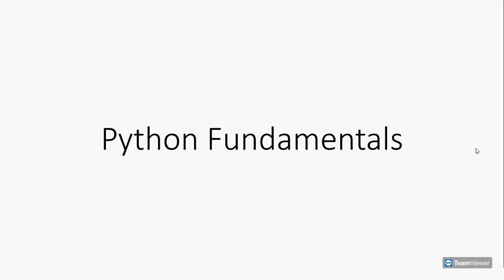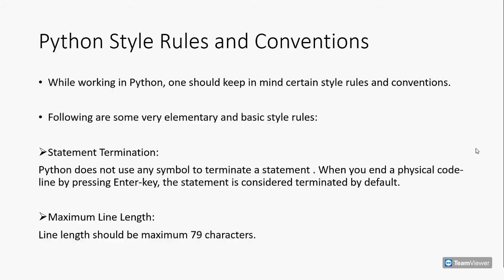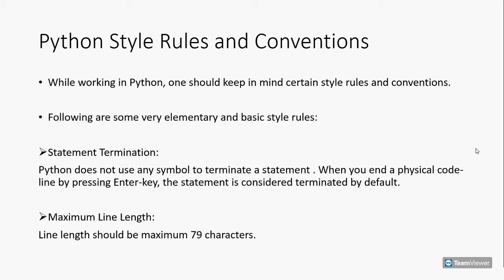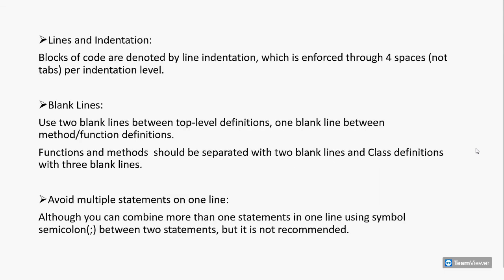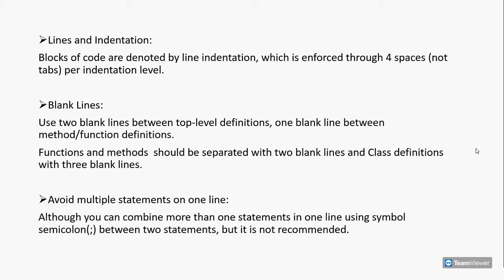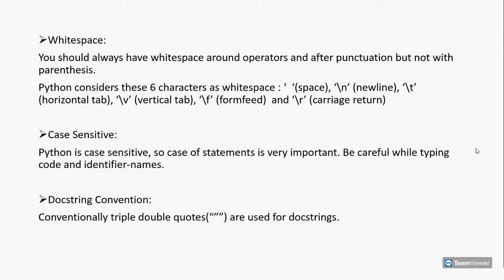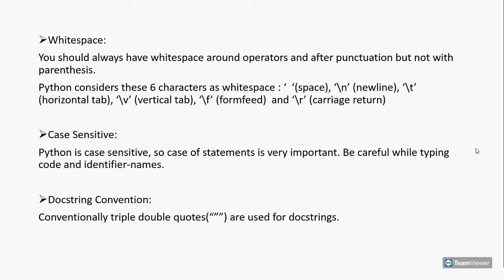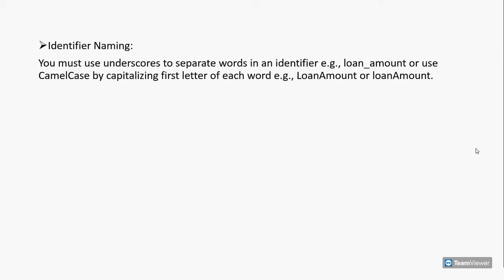python style rules and conventions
This video explains the python style rules and conventions like statement termination, maximum line length, lines and indentation, blank lines, etc